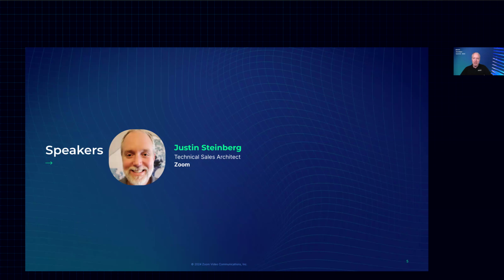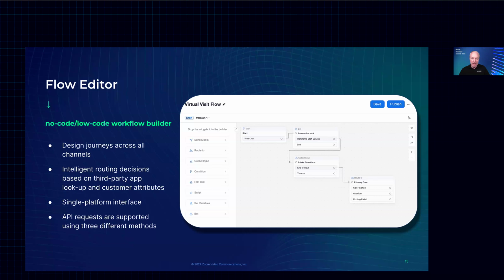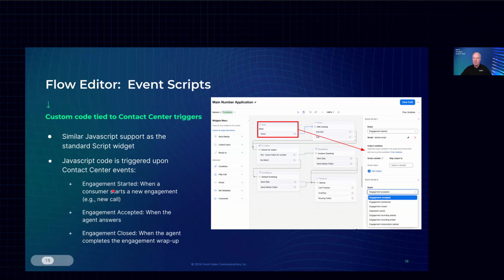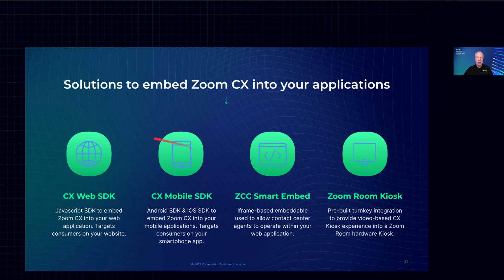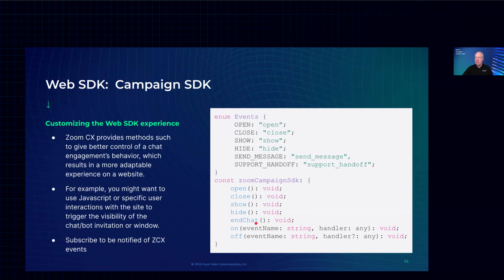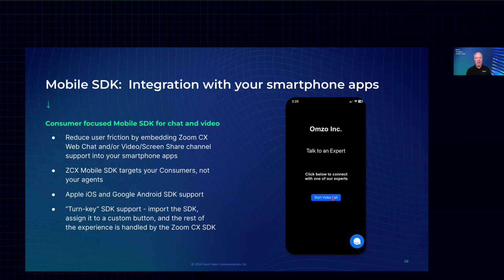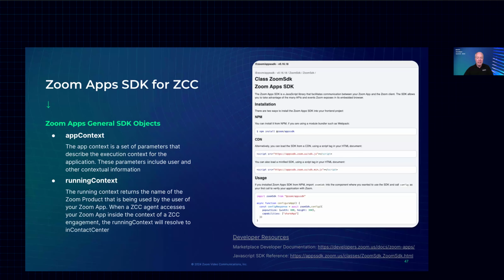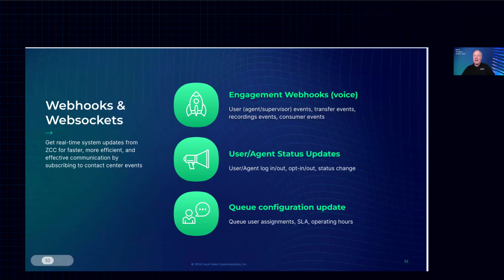Zoom Contact Center: Customer Experience Developer Overview (Track: Workplace)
Speaker: Justin Steinberg., Technical Sales Architect (Zoom)

In this session, developers will learn how to create customized solutions for the Zoom CX platform including Zoom Contact Center & Zoom Virtual Agent. The first part will focus on the SDKs available for integrating contact center channels, such as video and chat, into your web and mobile applications. Attendees will gain insights into how these SDKs can be used to seamlessly embed communication capabilities into their existing applications, providing a unified customer experience.

The session will also delve into how Zoom CX can pull in external data sources to create personalized experiences within the contact center environment. Developers will learn about Zoom Apps for ZCX, where third-party data can be surfaced into the contact center desktop client, facilitating seamless access to critical information for agents during customer interactions.

Finally, the session will cover the available ZCX Open APIs and webhooks, empowering developers to build custom integrations and extend the platform's functionality.